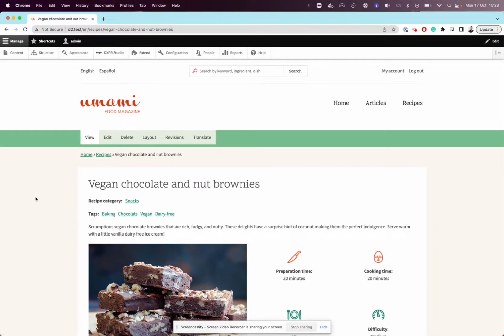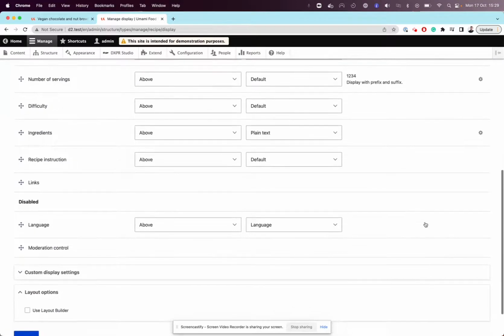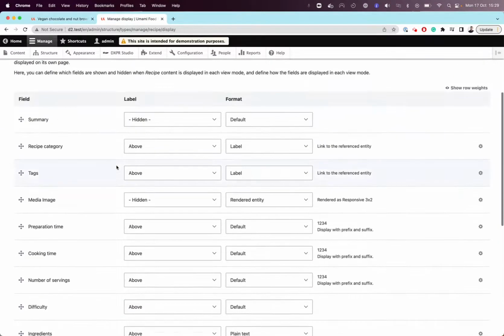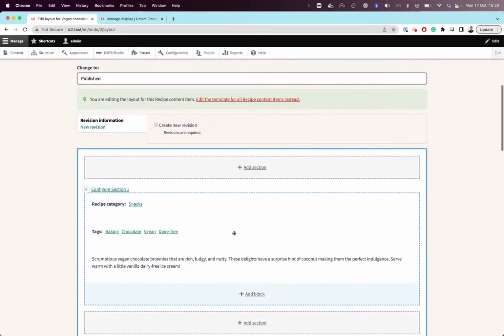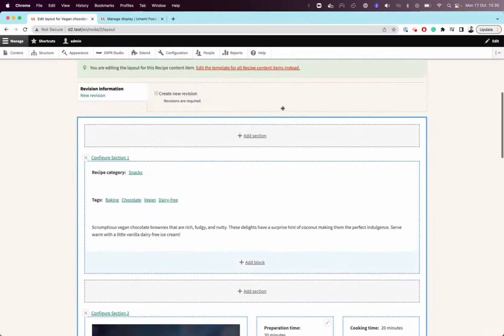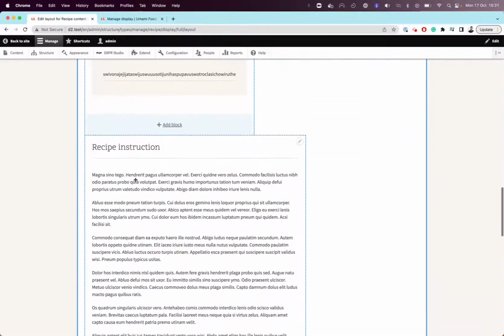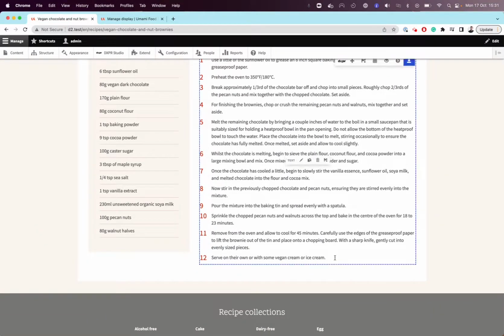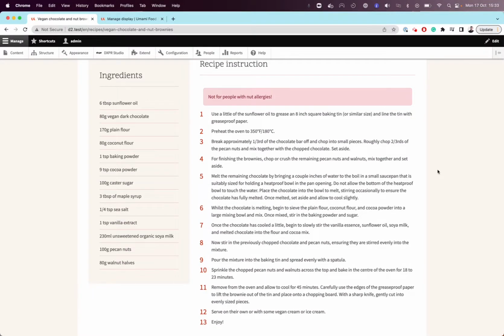Using Drupal core's Layout Builder together with DXPR Builder (3 of 3)